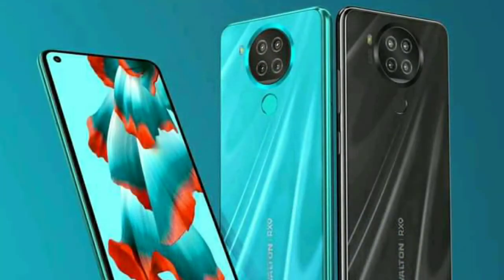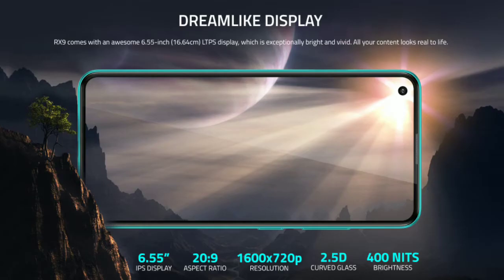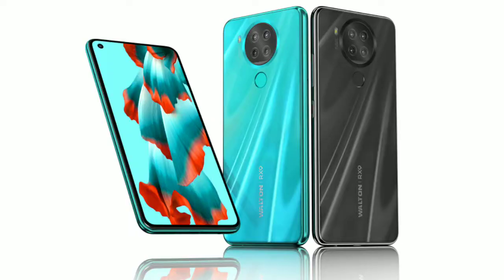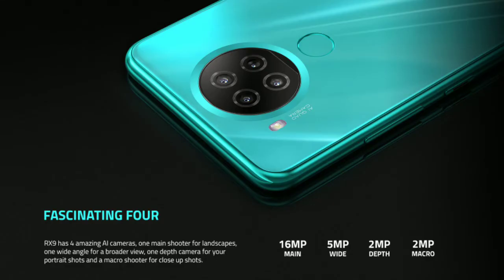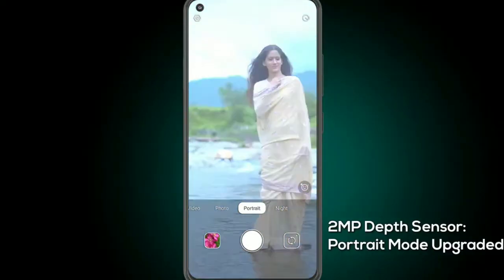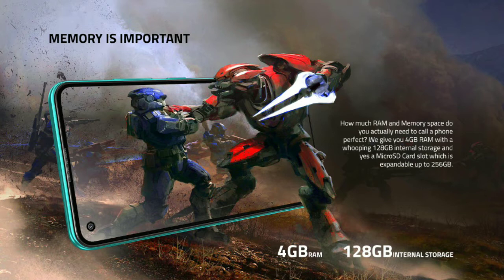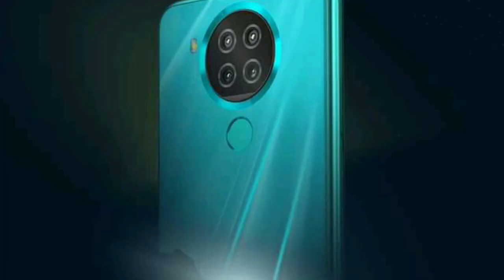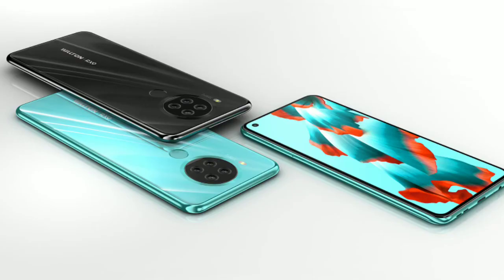Walton Primo Rx9 বাংলা রিভিউ। ভুলেও কিনবেন না। দাম বেশি মাল কম। walton primo rx9 bd price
Walton primo Rx9 বাংলা রিভিউ। ভুলেও কিনবেন না। দাম বেশি মাল কম।

in this video about talk another bangladeshi smartphone walton primo rx9. Walton rx9 specifications comes quad camera setup. pounch hole display. mtk helio g series Soc.